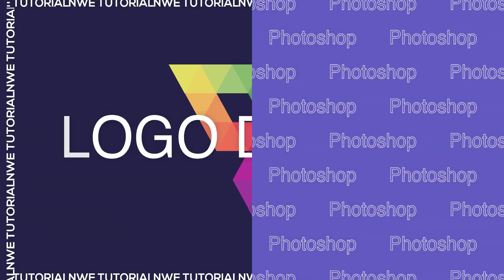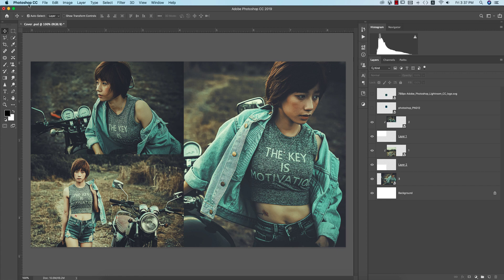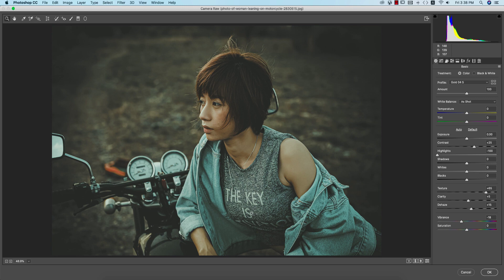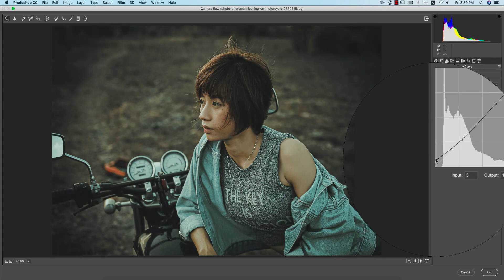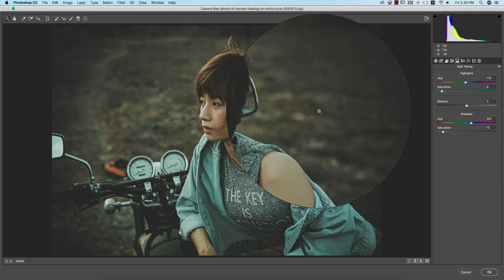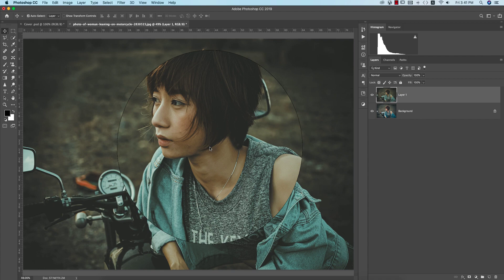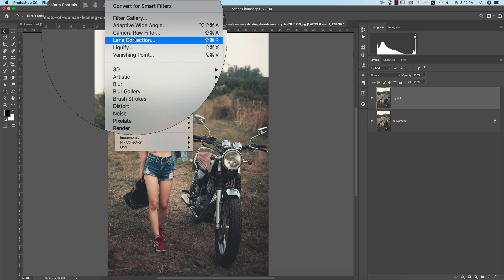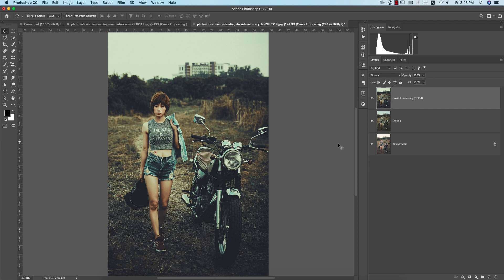Free XMP Preset file | MOODY COLOR effect in Photoshop & Lightroom | [BIKE LOVER-2 ]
► Camera RAW Filter's Topic
1:14 Basic
2:08 HSL
1:39 Tone Curve
2:50 Split Toning
1:51 Detail (Sharpness)
3:03 Calibration